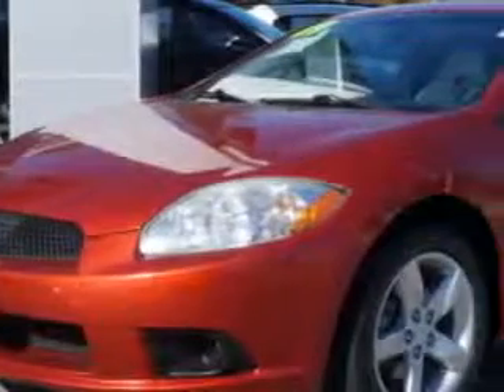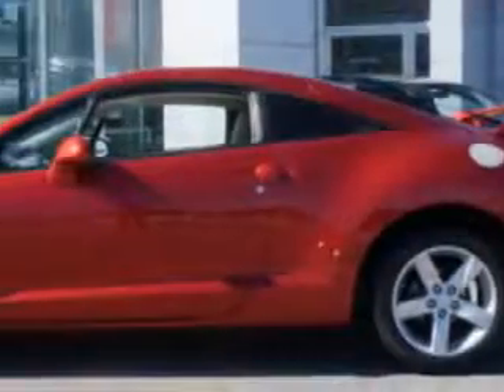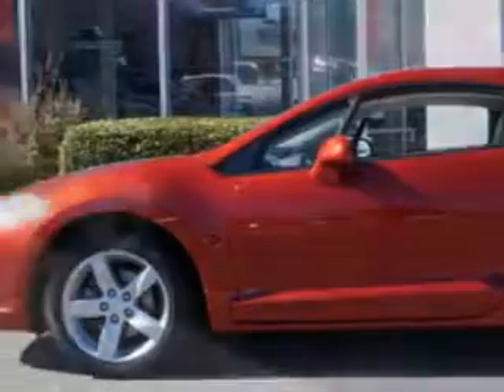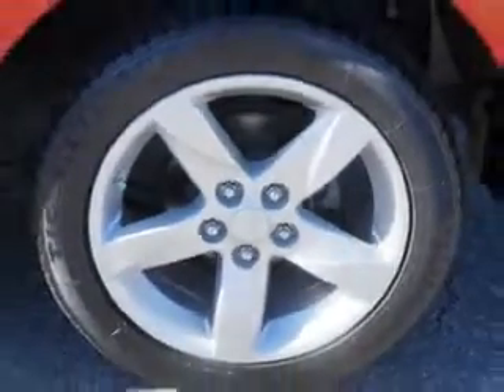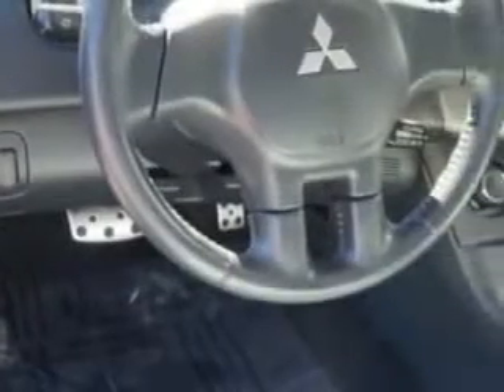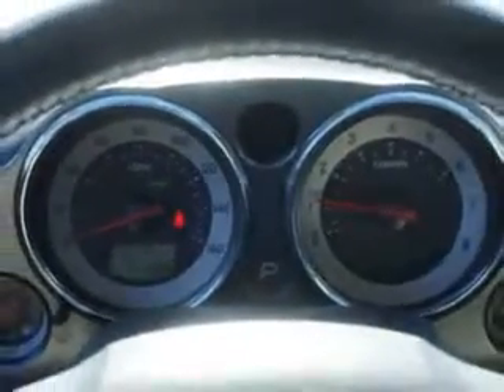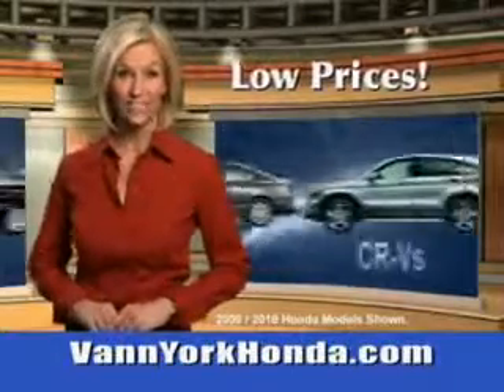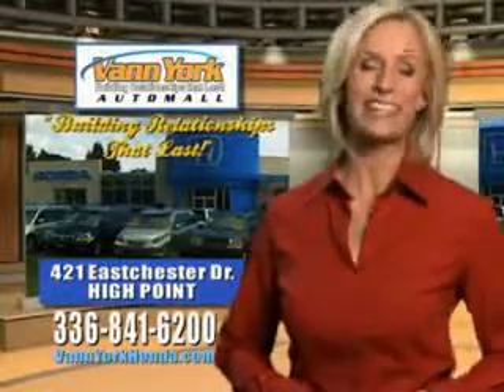Used 2009 Mitsubishi Eclipse Greensboro, Winston Salem High Point, Kernersville NC Vann York Auto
MILES: 66,429
VIN:4A3AK24F39E028767

422 Eastchester Dr.
High Point, North Carolina 27262